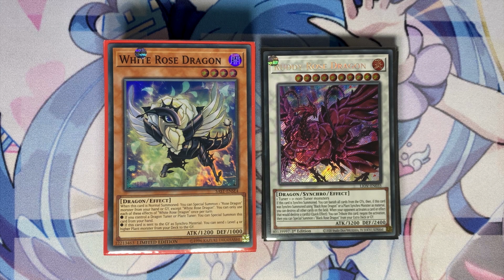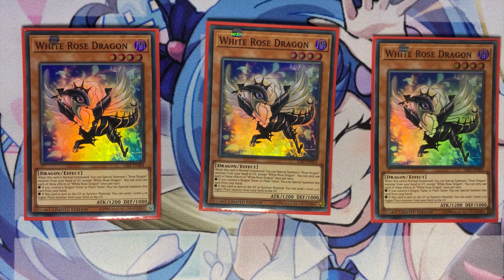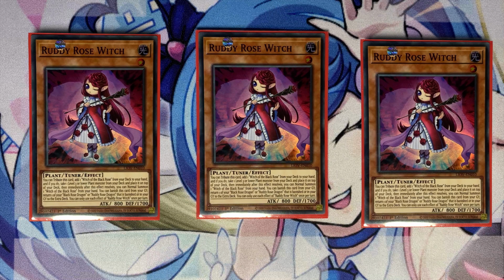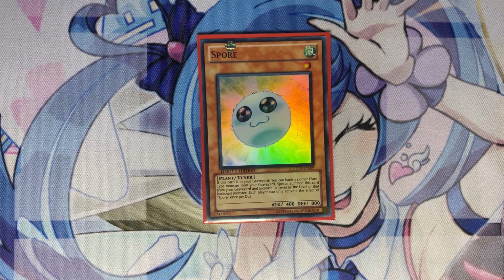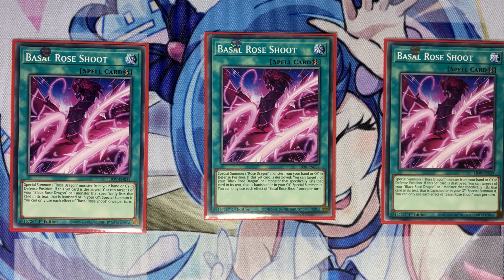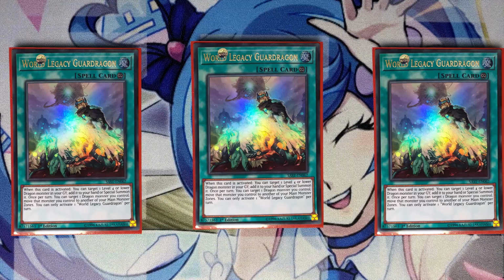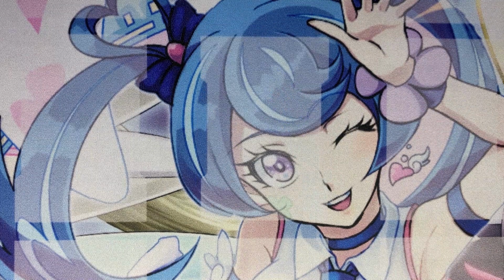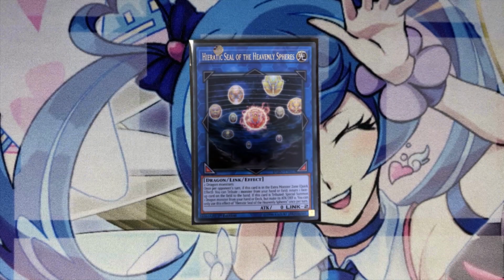Yu-Gi-Oh! ROSE DRAGON Deck Profile - Post BANLIST July 2021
Relive the original Yugioh Era and how it was meant to be experienced. Comprehensive guide with full coverage for the 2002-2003 format, all the way from LOB to Dark Crisis.
Yu-Gi-Oh! Book (The Original Yugioh Era: The Ultimate Unofficial Guide)
►AMAZON COM
►AMAZON UK